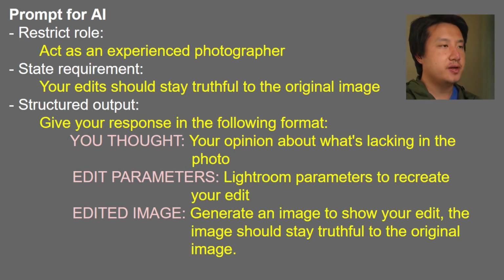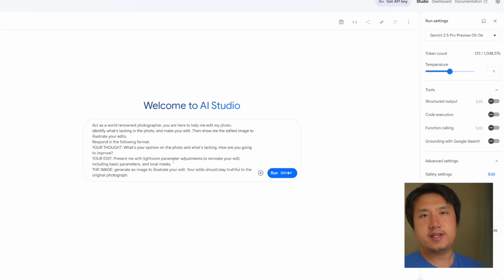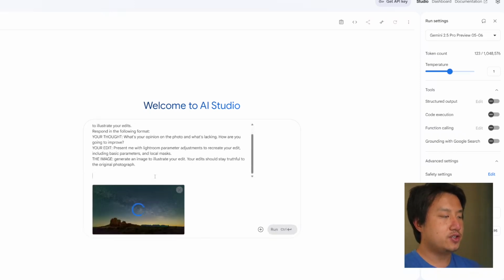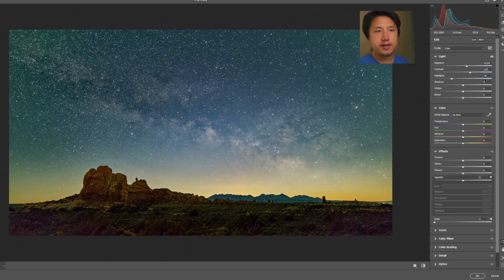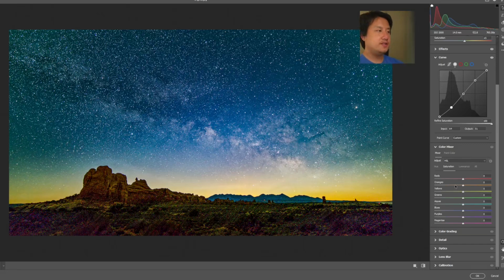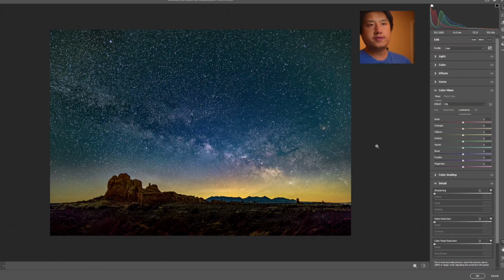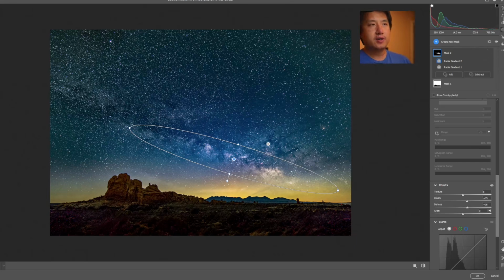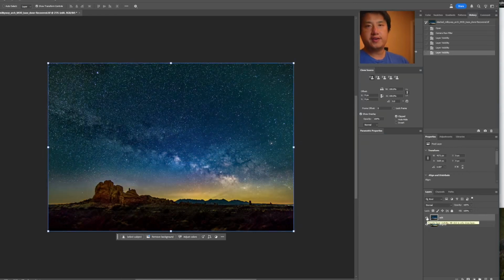The Easiest Way to Start Photo Editing (With AI Help!)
In this video, I show how beginners can use Google Gemini AI to generate Lightroom editing suggestions—no more guesswork! You'll learn the exact prompt to use and see a full edit of one of my milky way photos from start to finish in Camera Raw and Photoshop using Gemini’s suggestions. The same concept also applies to other AI tools, such as Chat GPT and Grok. Editing with artificial intelligence is perfect for new photographers ready to level up!

Chapters:
0:00 Intro
1:01 Essentials for Prompts
2:19 Getting suggestions from Gemini
5:09 Live edit -- global adjustment in Camera Raw
8:04 Live edit -- local adjustments
10:54 Before vs After
11:02 Conclusion